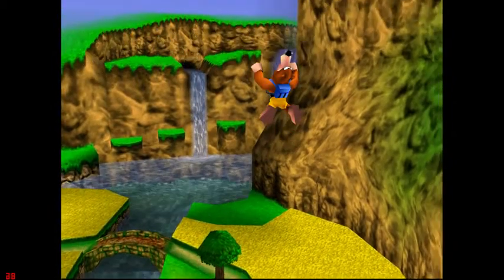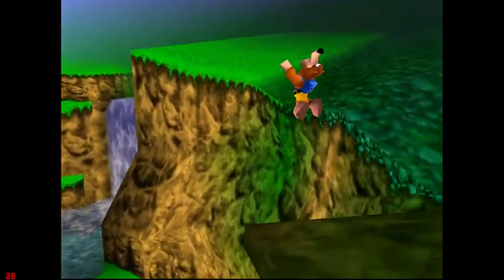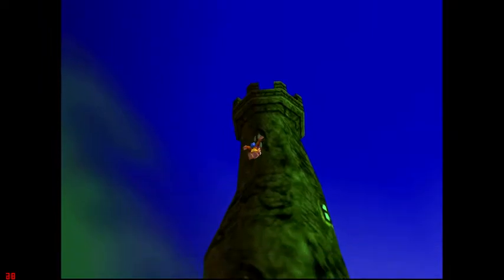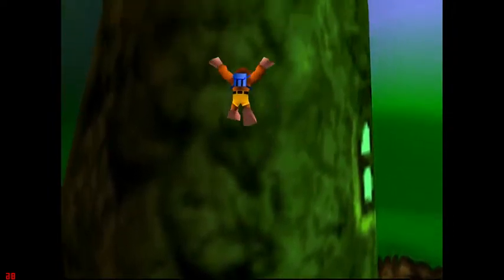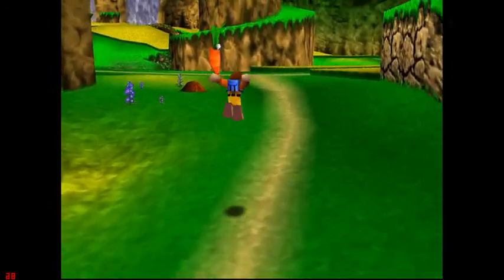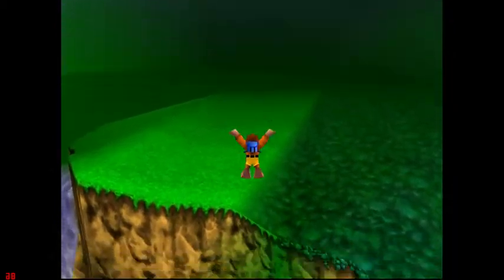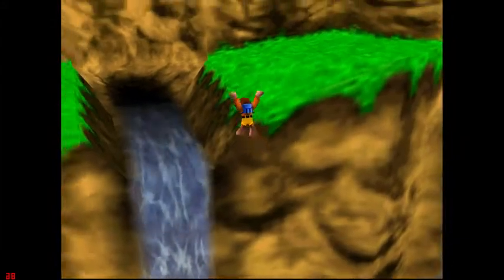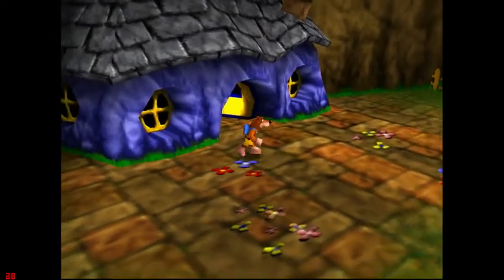20 Subscriber special!